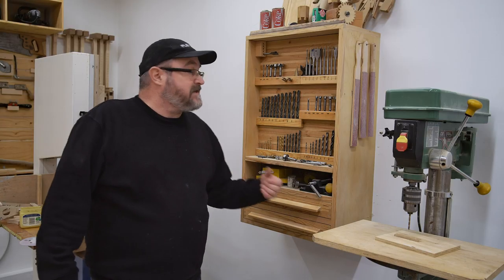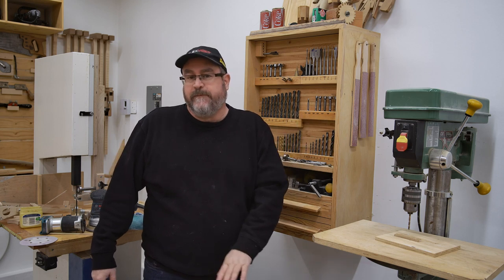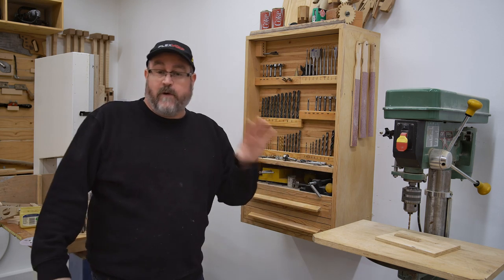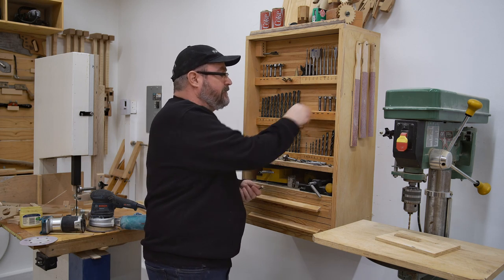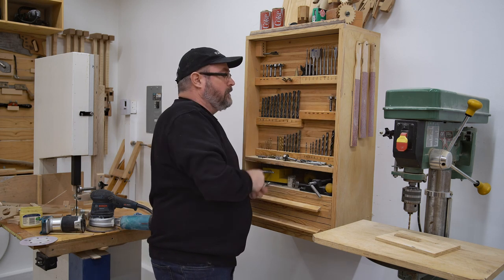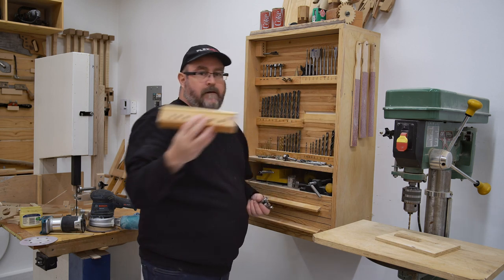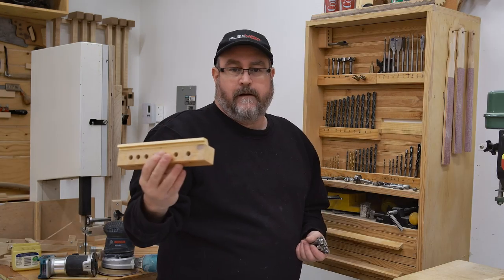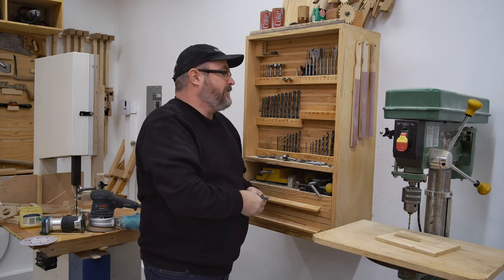Why French Cleats for Tool holders Suck!